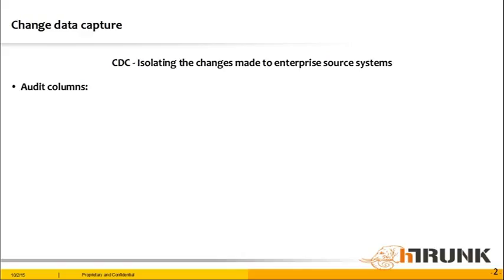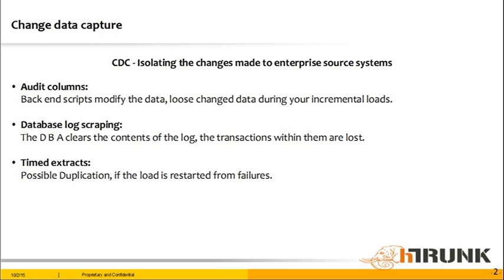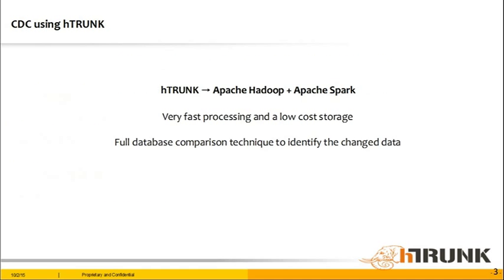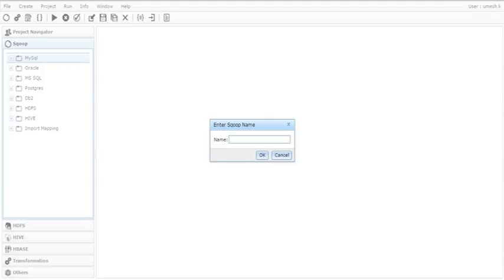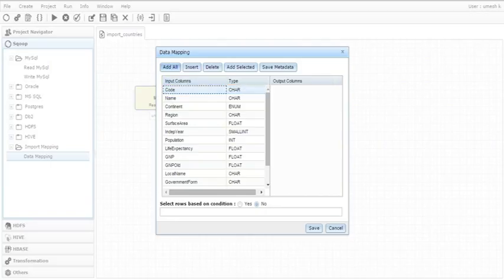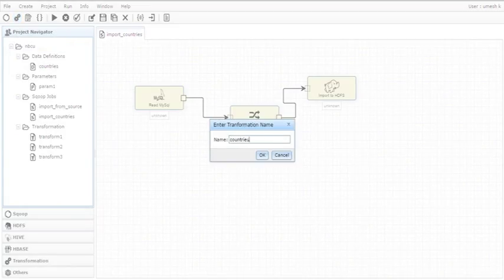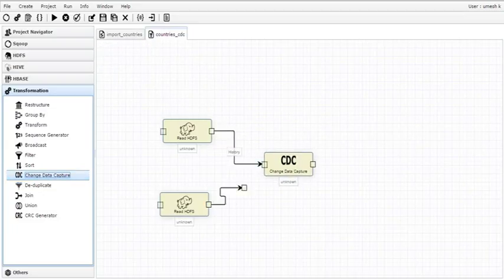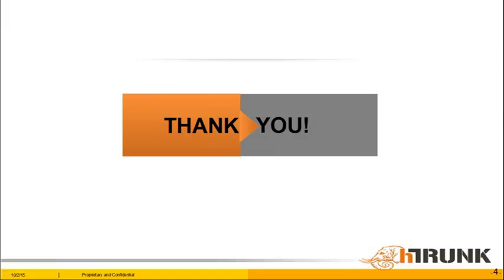CDC with Apache Hadoop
Building a CDC system with Apache Hadoop made simpler and smarter!